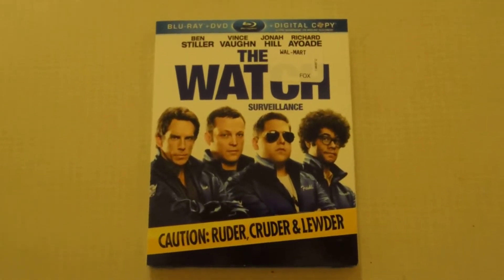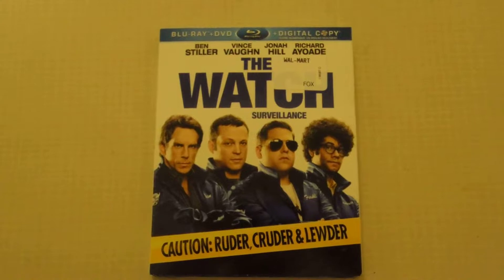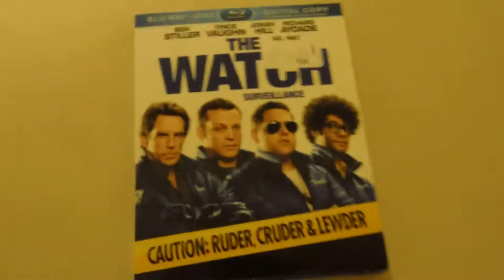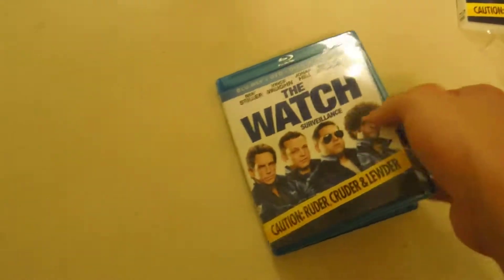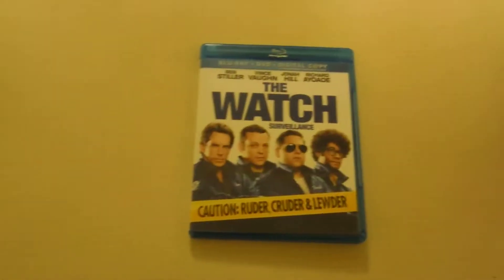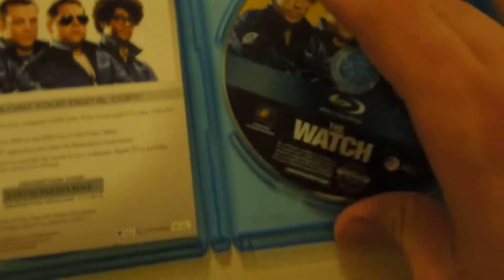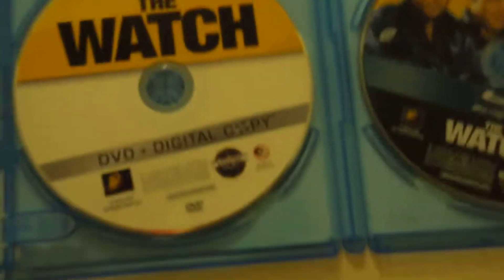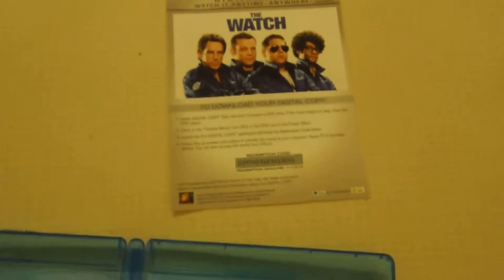The Watch On Blu Ray,DVD And Digital HD